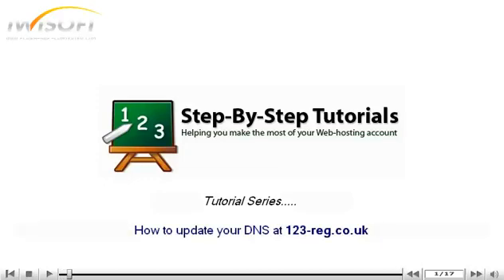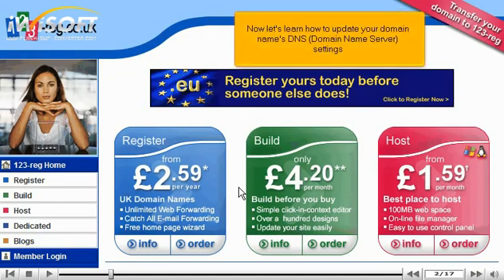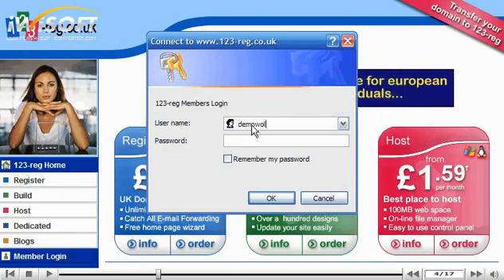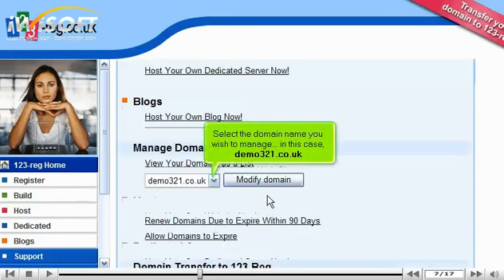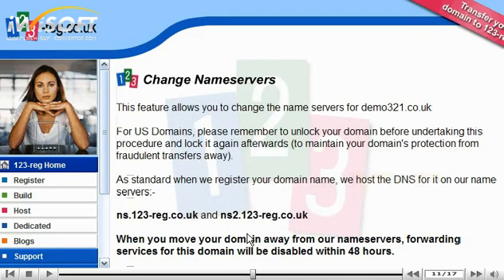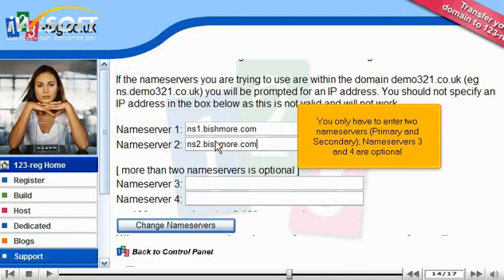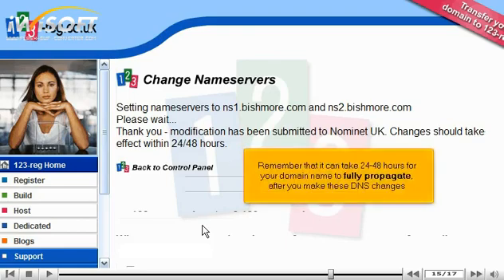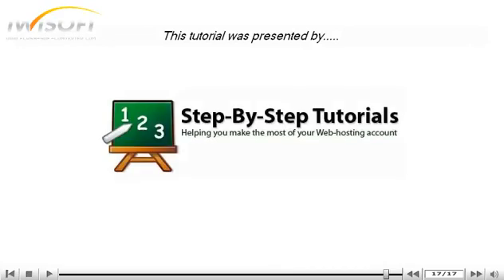How To Update Nameservers (DNS) In Your 123-Reg.co.uk ...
for more tutorials, tips and tricks on web hosting.